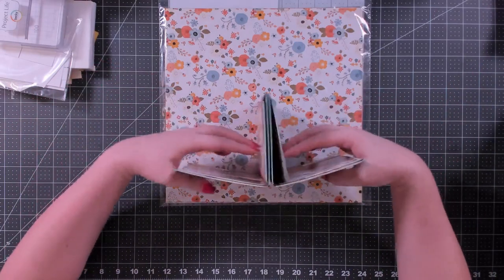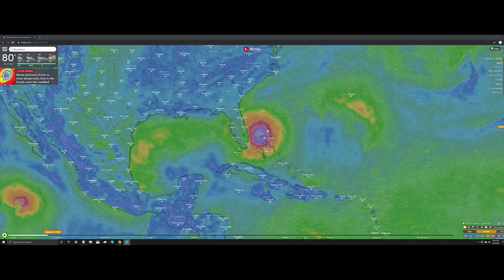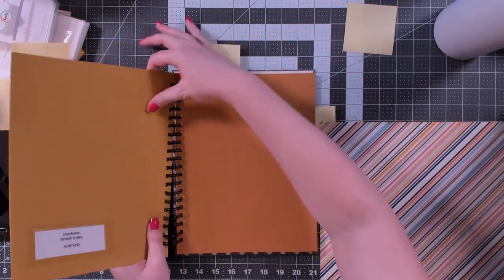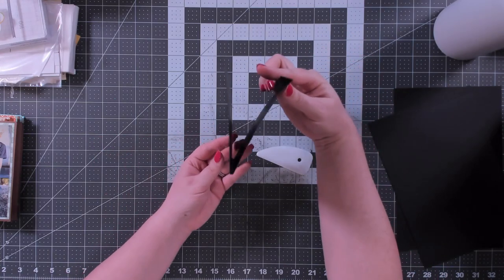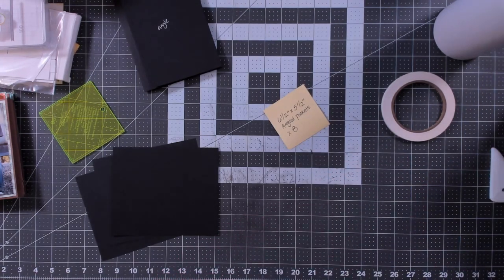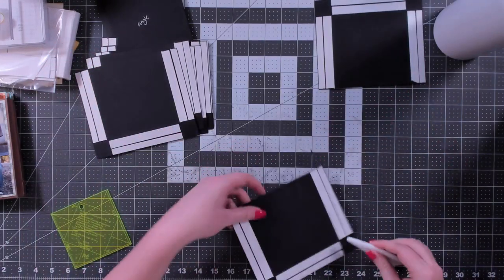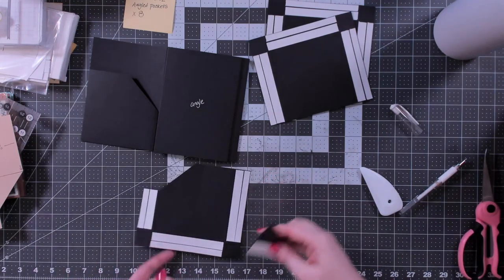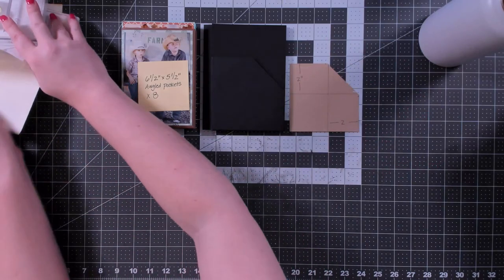Kathryn Scraps Live | Rose Pocket | Hurricane Dorian Disaster Relief | Part 1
Kathryn is donating the proceeds from purchases of this tutorial between now and 11:59 PM Eastern USA time on Sunday, September 8, 2019 to the Bahamas Red Cross.